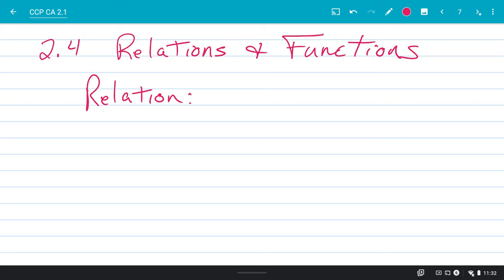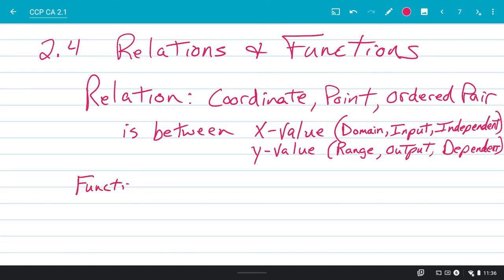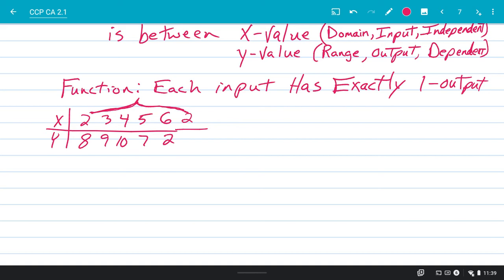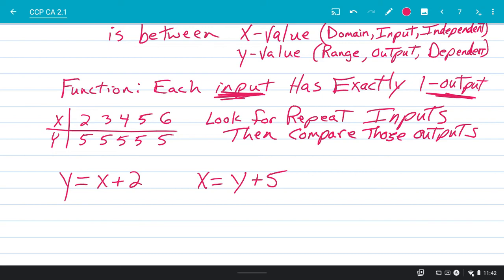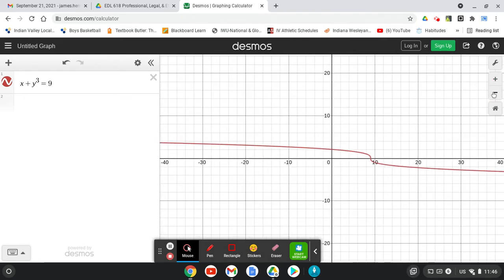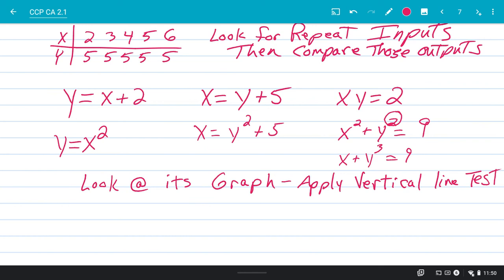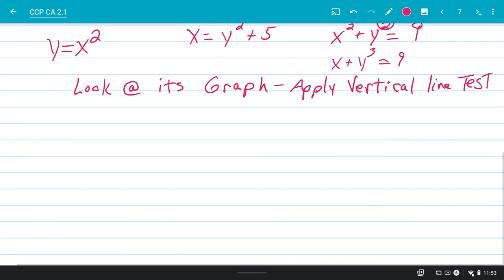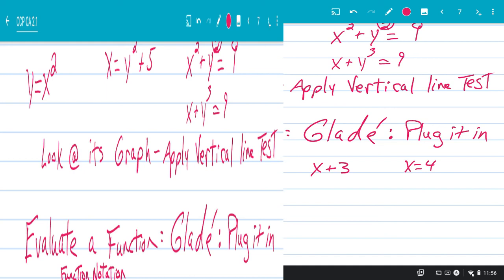CCP CA 2.4